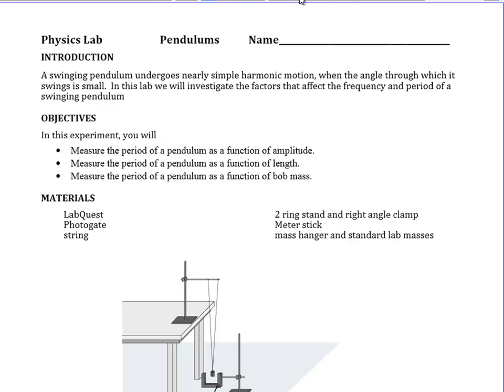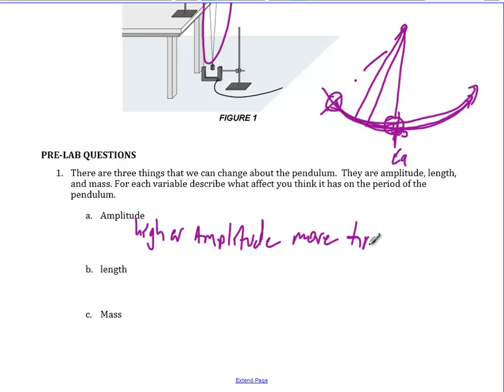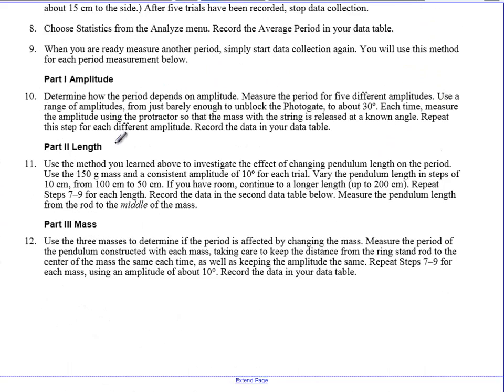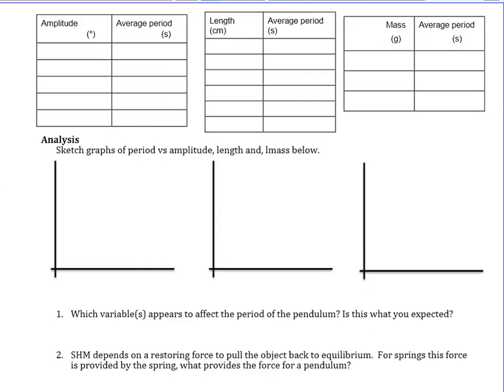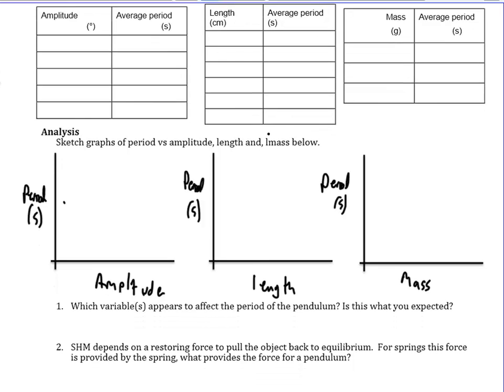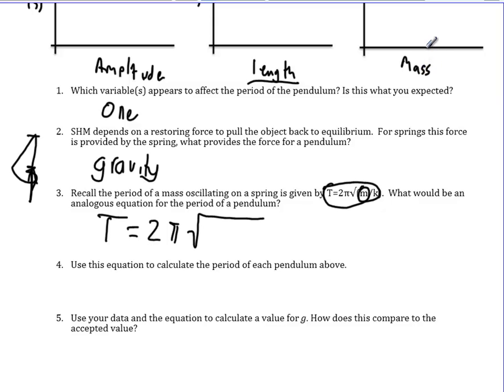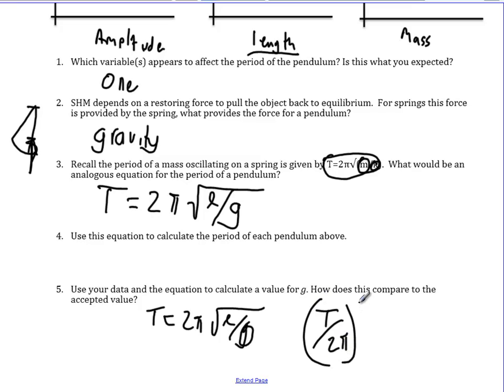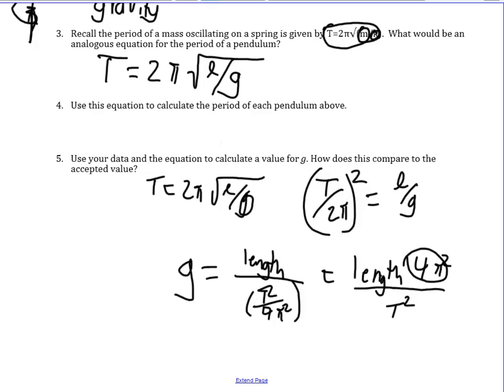Pendulum Periods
Review of the pendulum lab and introduction to the period of a pendulum equation